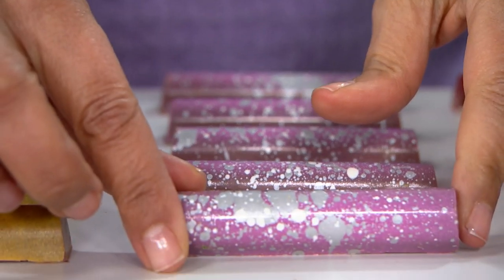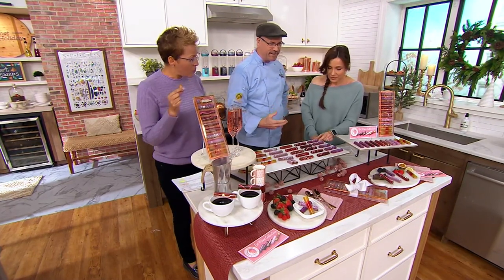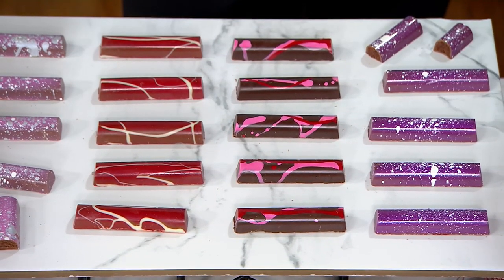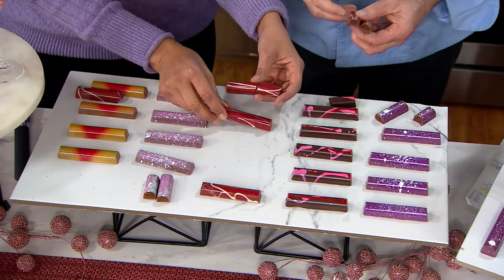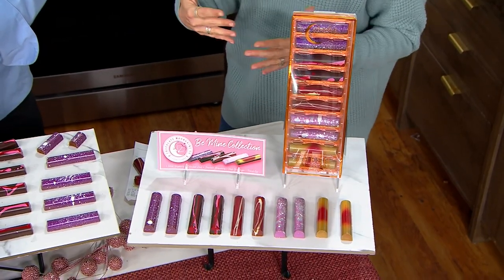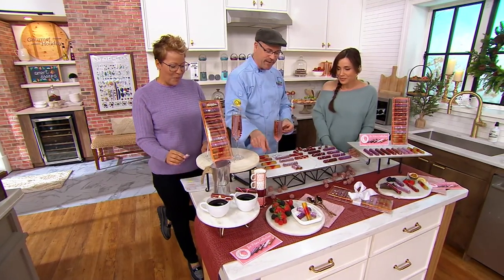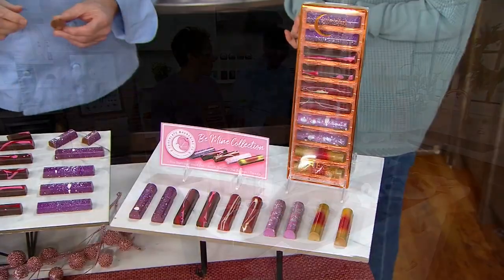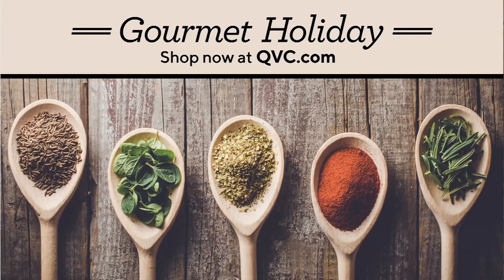Chocolate Moonshine 10pc Artisan Truffle Bars Be Mine Collection on QVC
Chocolate Moonshine 10pc Artisan Truffle Bars Be Mine Collection